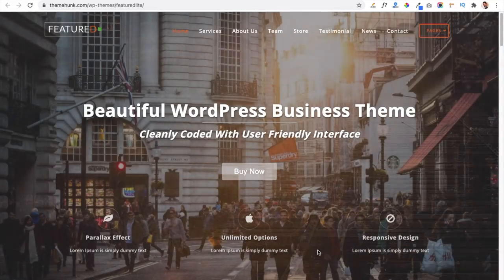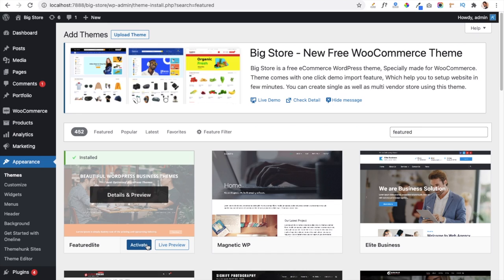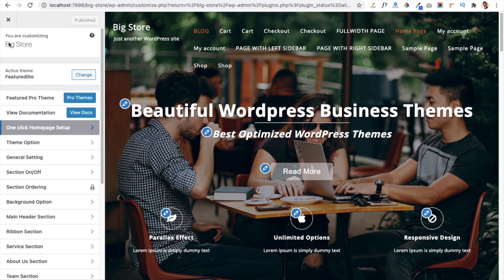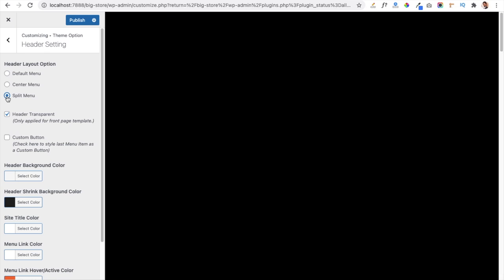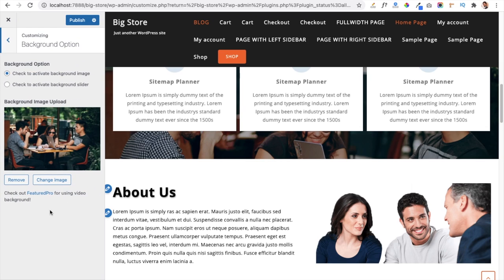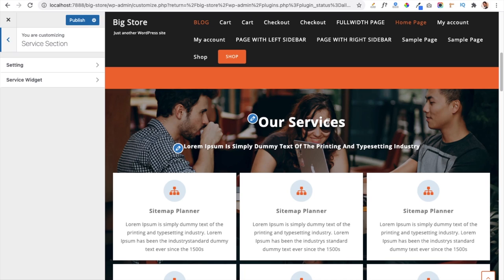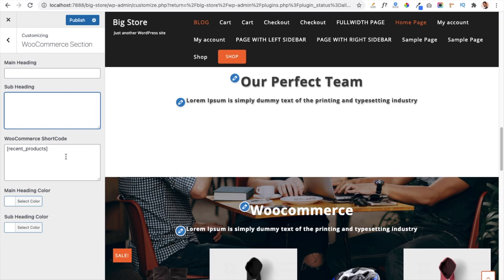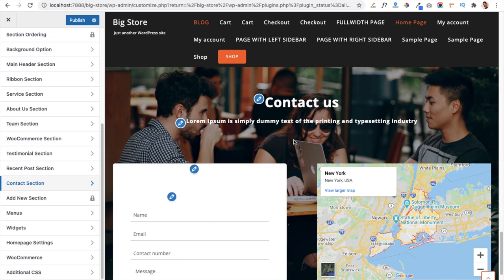Create Single Page Business website with Oneline theme.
This single page theme will help you to create a business website, using it you can create a normal website as well as shopping site with the help of "WooCommerce" section.

Hope you like my video, You can provide your valuable feedback in comment section. Also you can tell me on which topic i should create video. I will make it for you.